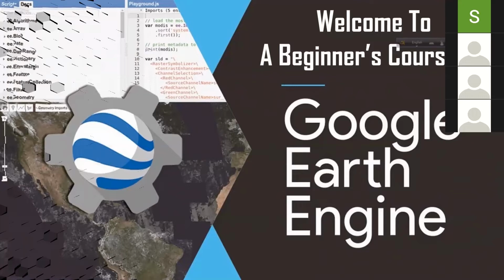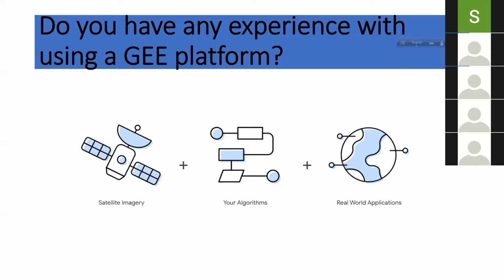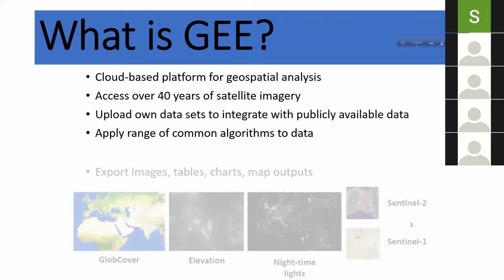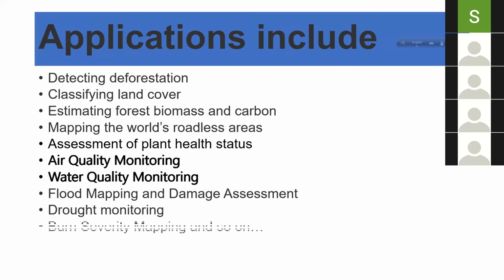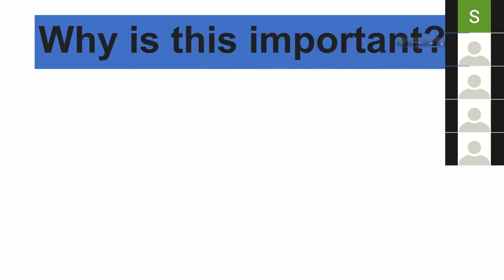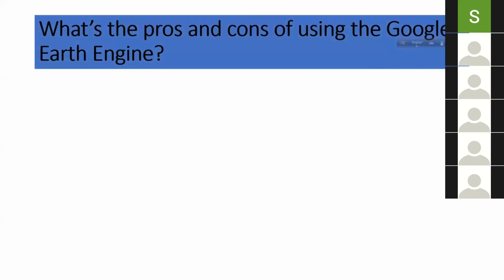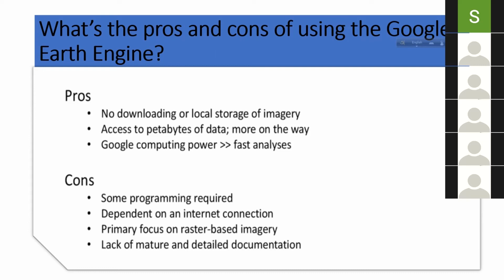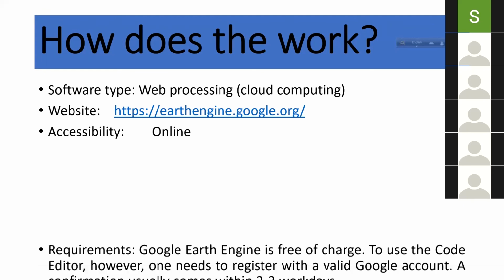Online Training on Google Earth Engine for Beginners || Introduction to Google Earth Engine || GEE